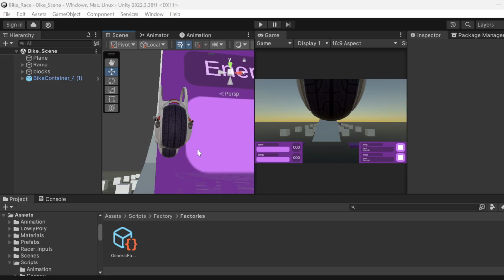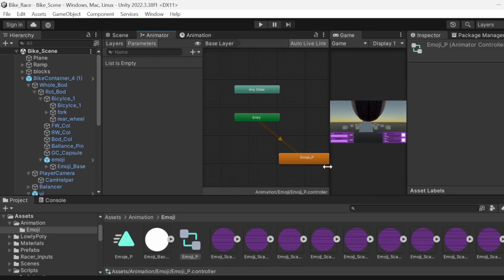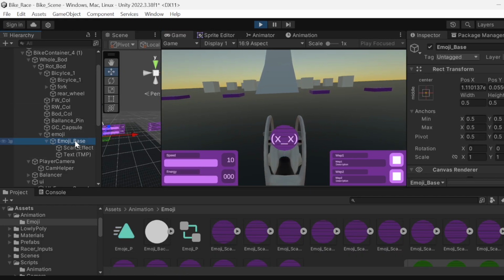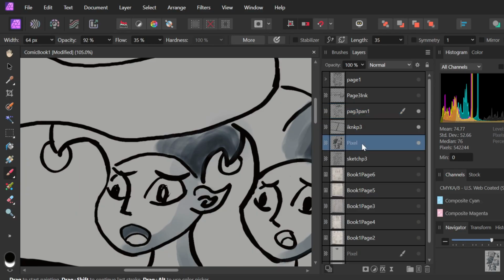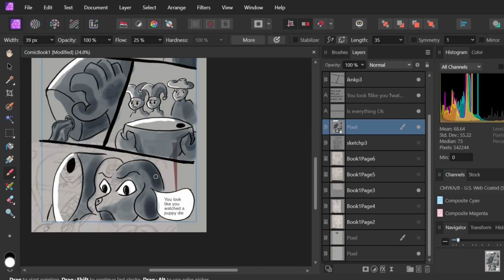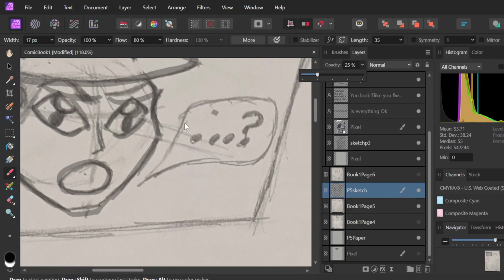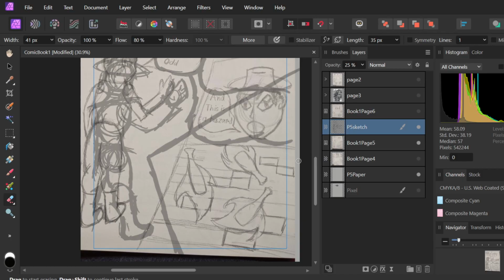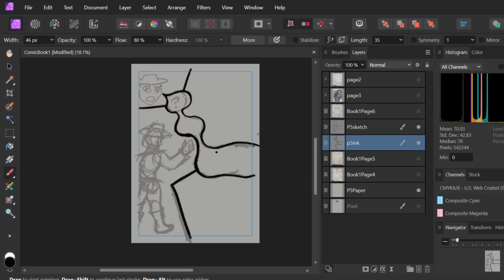Designing Racer UI (With Unity in Mind)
Discussion on how to approach creating 2D UI Art for Unity. Some animation talk (Character design after) -- Watch live